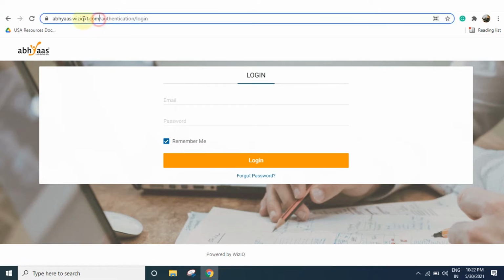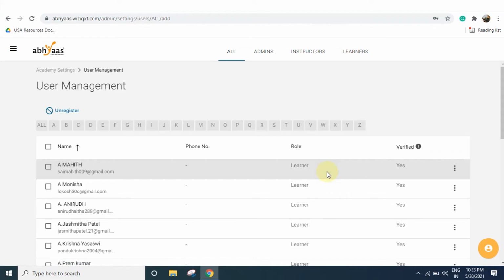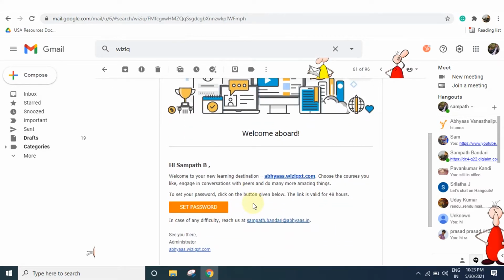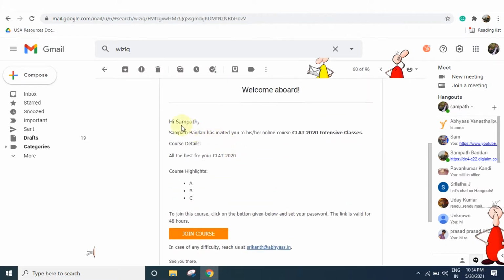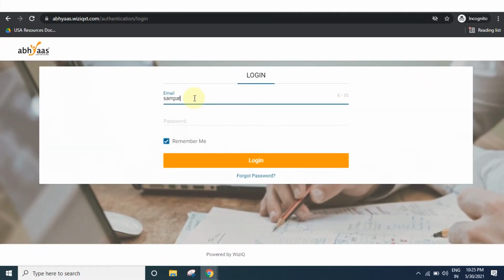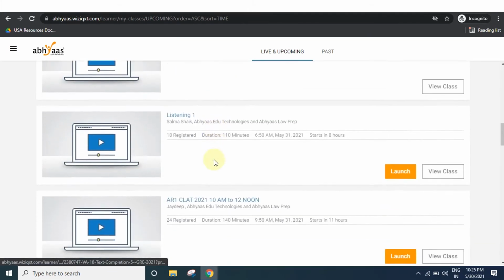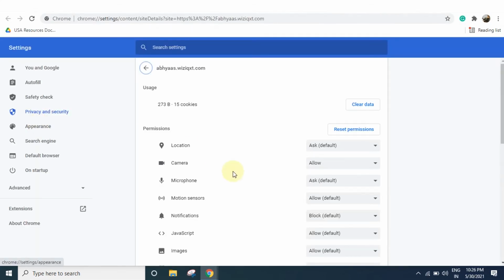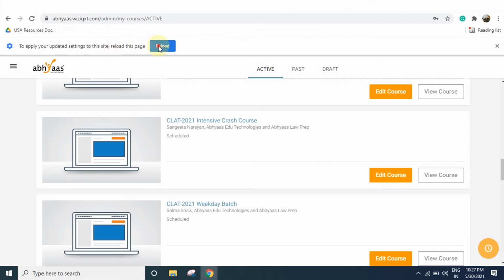Abhyaas Online Live Classes | Wiziq Portal Explanation | Abhyaas Edu Technologies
We Abhyaas conducting classes in online which enable us to stay home and stay safe as well we do not stop learning with the best because of current situation.

So here is the video which will explain you, how to use the online portal for live classes. It is easy to understand and which will support all the devices like Laptop, Tab and Phone and also it will support updated browsers of Google Chrome, Mozilla, Microsoft Edge and Safari. So go through the video and get back to us for more clarifications.

Introduction - 00:00
Welcome Mail - 02:01
Set Password - 02:09
Join Course Mail - 02:48
Live Classes - 04:14
Launch Class - 04:38